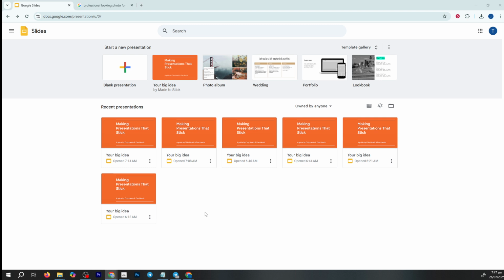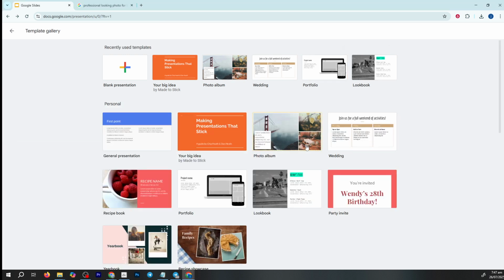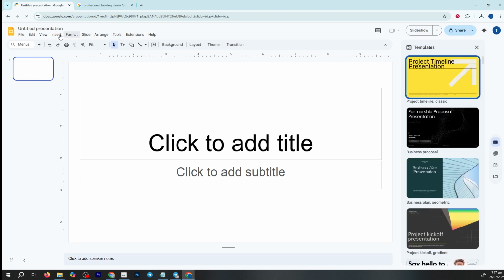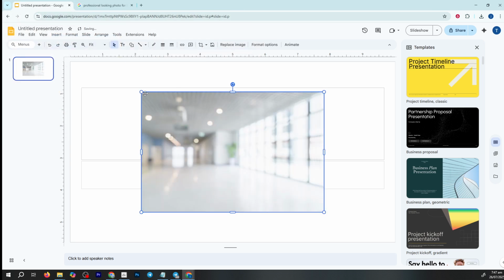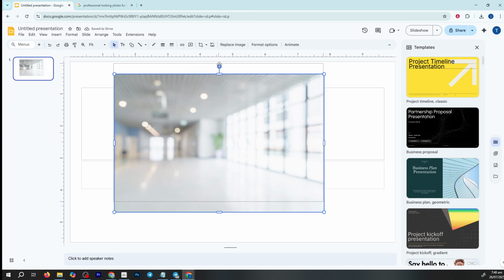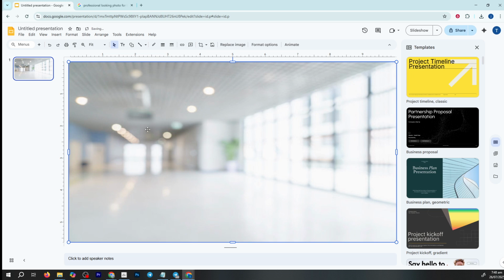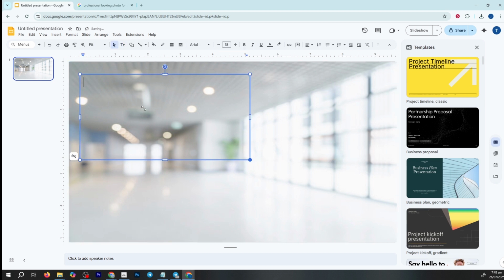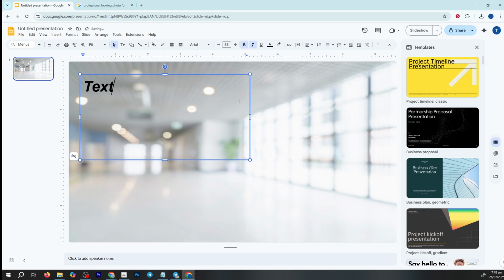How to Make Google Slides Look Good & Professional! [2025 Guide]